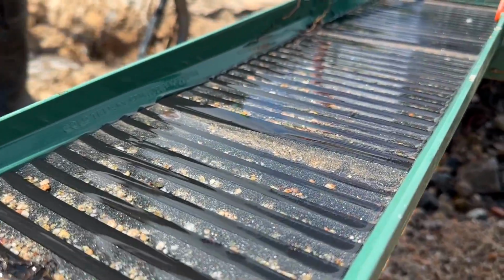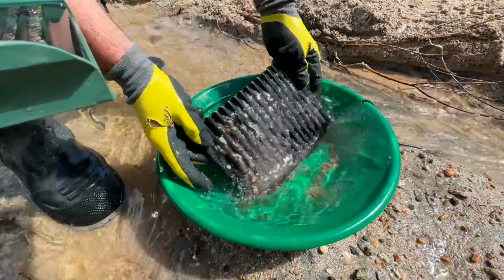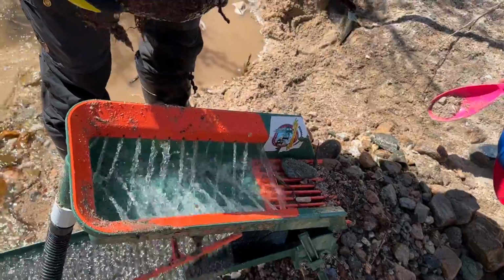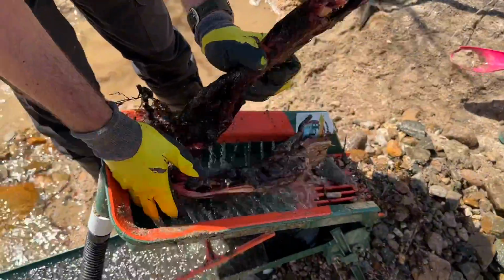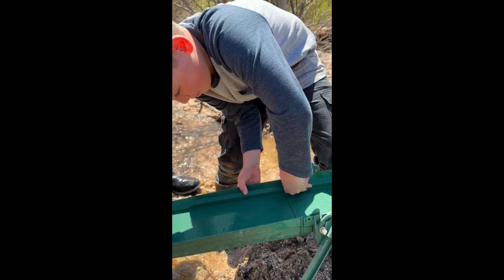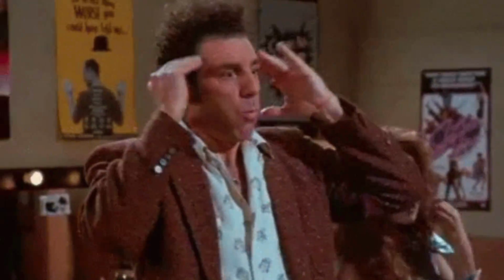Day 2 Digging for Gold with Crux Prospecting using the Gold Trek Highbanker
I went prospecting for gold in California with Cyle from @cruxprospecting

Cyle from Crux Prospecting @cruxprospecting drove down from Canada to come prospect with me for gold for 2 days in Southern California. This was Day 2 of our adventure in the outdoors finding California gold. Would we find any?.